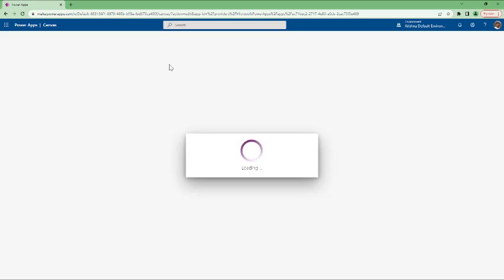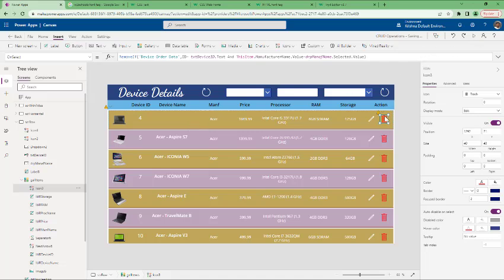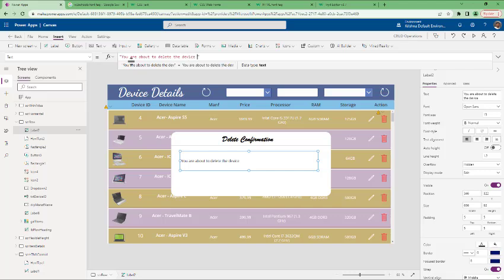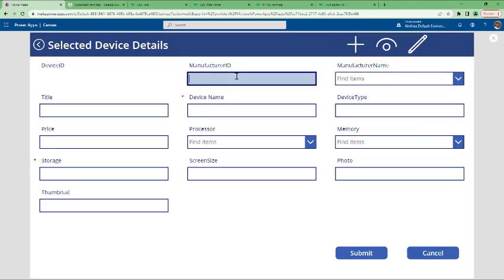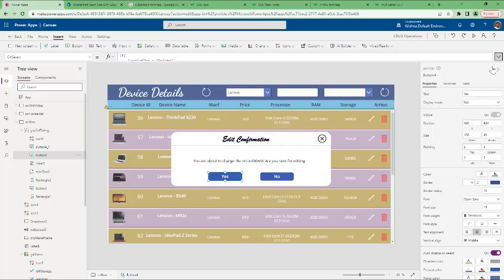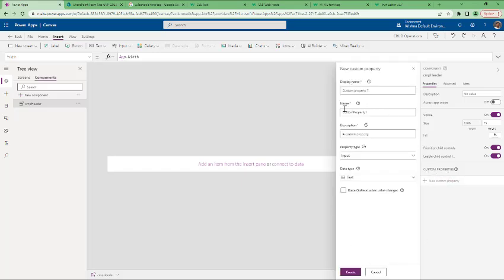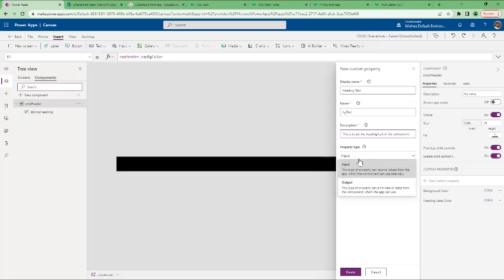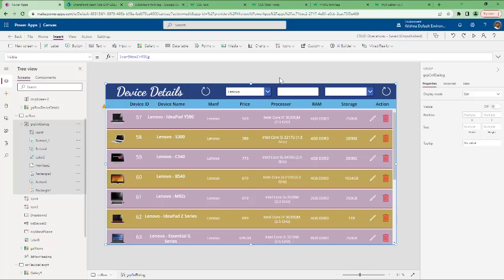Power Apps Components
I have tried students about how to implement the components and how to use the components in Power Apps.